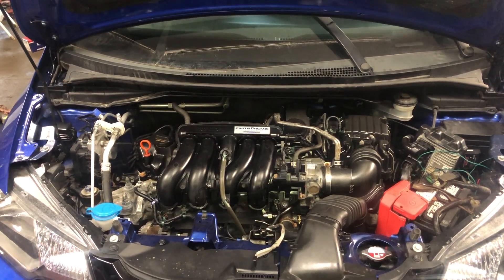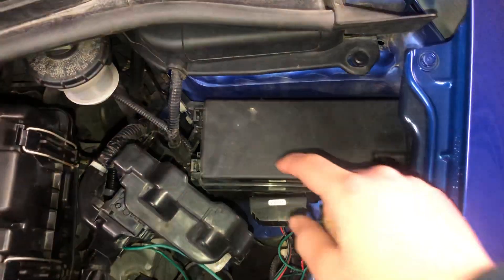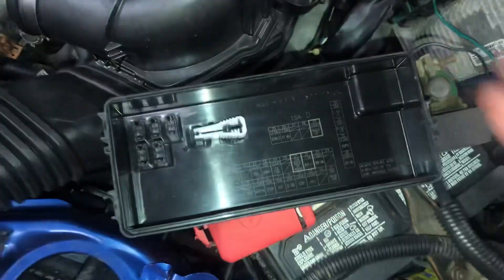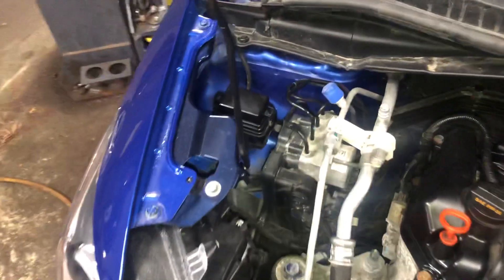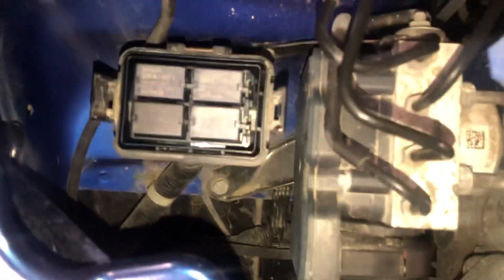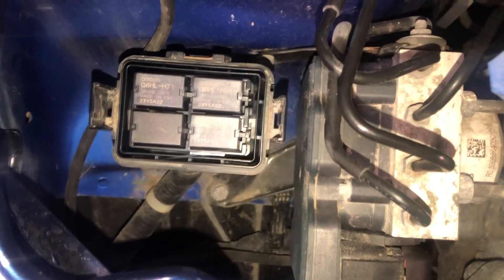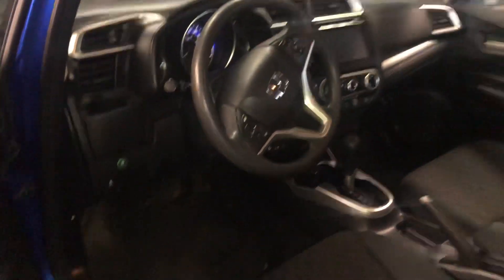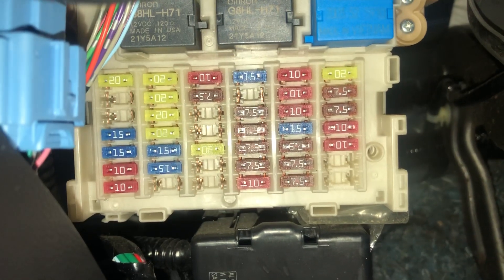The fuse box location on a 2016 Honda Fit